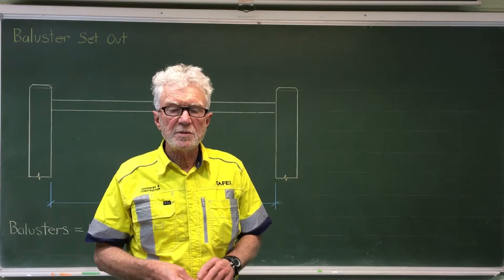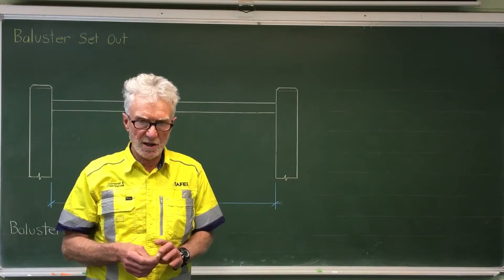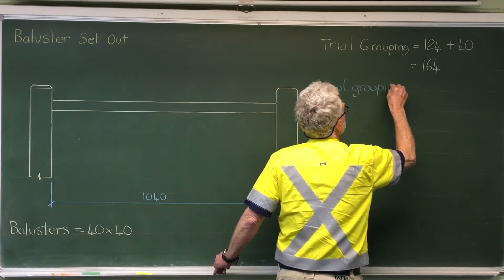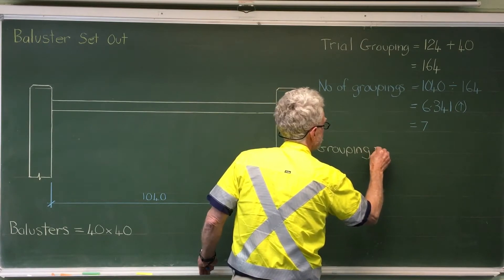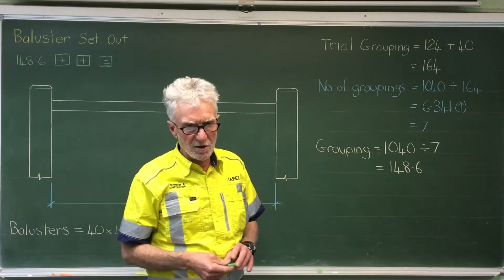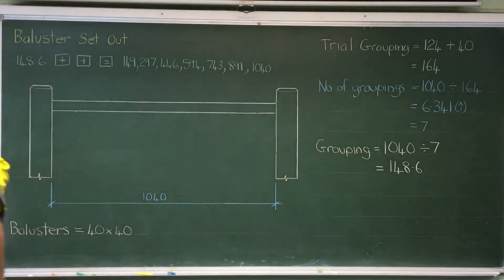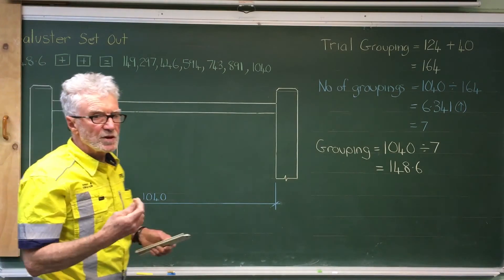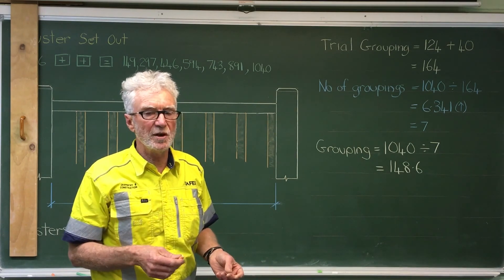06 Baluster Set Out - Incorrect Method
Demonstration of the most common mistake in setting out balusters on a horizontal balustrade